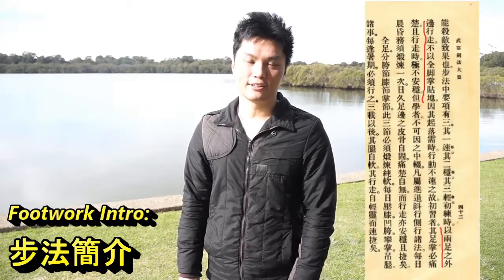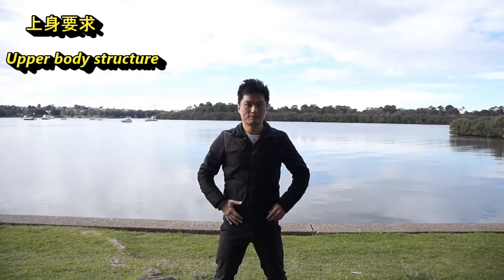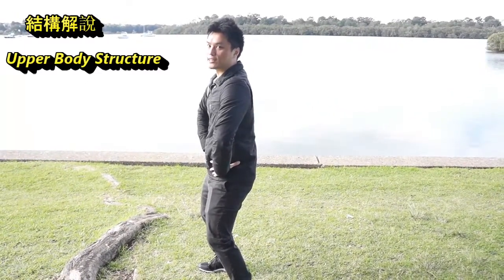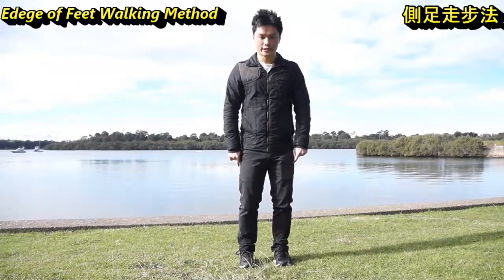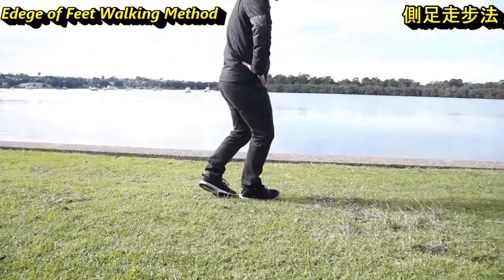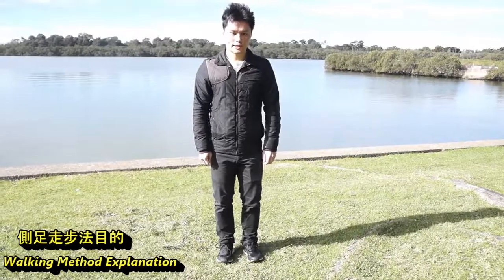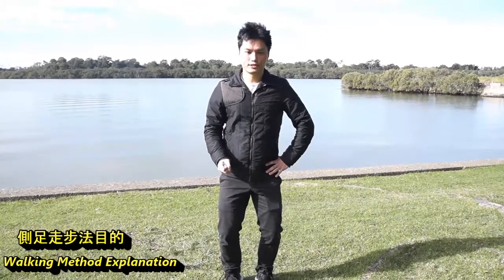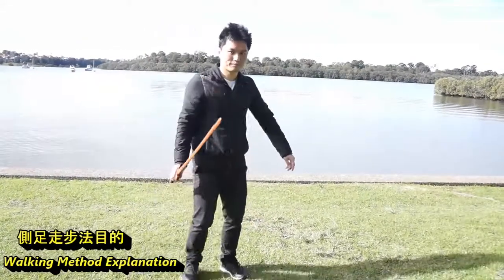Basic Wudang Sword Footwork Training Part1 :Edge of feet walking method 武當劍基本步法訓練 : 側足走步法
Basic Wudang Sword Footwork Training Part1 : Edge of feet walking method
武當劍基本步法訓練 1 :側足走步法

This video series will show all  basic Wudang Sword footwork training. The Wudang Sword basic footwork or conditioning training is passed down by Li JingLin李景林, Quo QiFeng郭岐鳳, Fu ZhenSong傅振嵩and others. These training methods help to improve one's ankle strength, mobility,  body structure and Fa Jing. A lot of Wudang Sword practitioners overlook these methods because this  footwork appears to be too simple.

武當劍有多種基本步法訓練由李景林, 郭岐鳳及傅振嵩等人傳出, 其訓練目的增加足腕承受力, 移動力, 身體結構和發勁。由於太過簡單容易給傳習者遺忘

Modern Wudang Swordsmanship (武當劍法)are introduced by “Magic Sword” General Li JingLin (李景林) in 1920s. General Li met and learnt Wudang Swordsmanship from a Wudang Sword Master Song WeiYi (宋唯一)from 1922. Ji(Strike), Ci(Stab), Ge(Block), Xi(Wash) are four main techniques in the original Wudang sword techniques which is taught by master Song WeiYi. General Li JingLin introduced these swords techniques to his soldiers, after he created his swordsmanship company(劍術連) in the army. Fu Style Internal martial arts founder Fu ZhenSong was one of the member  in the Swordsmanship company.  General Li also invited other swordsmanship teachers such as Xing Yi Master Sun LuTang, Bagua Zhang Master Jia QiShen to his swordsmanship company as an adviser.  From numerous sword sparring and experiments inside the swordsmanship company in the army, general Li and his crews extracted and analysed the practice movements. They developed 13 main techniques and called “Wudang swordsmanship 13 techniques (Wudang Jian Fa Shi San Shi武當劍法十三勢)”